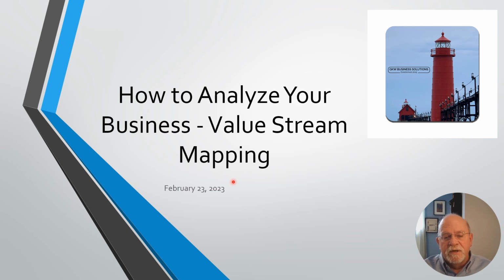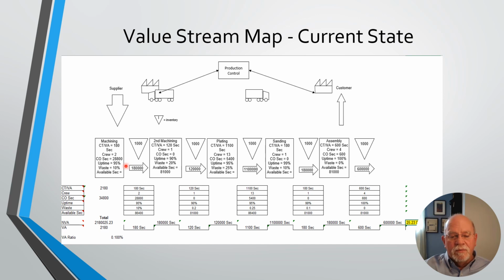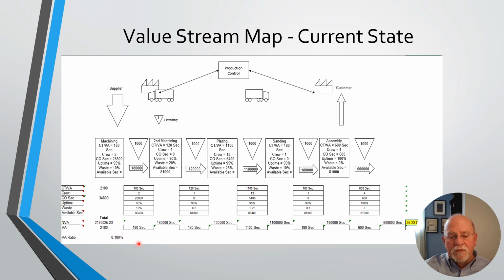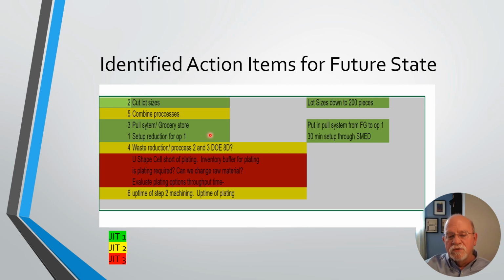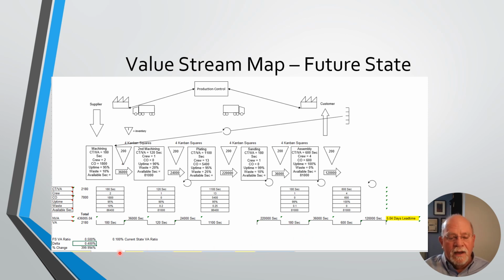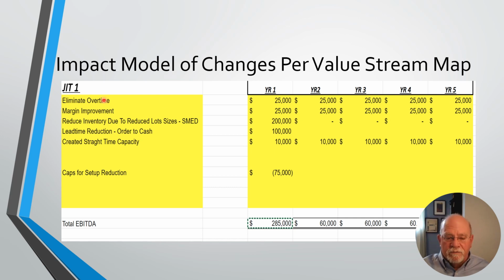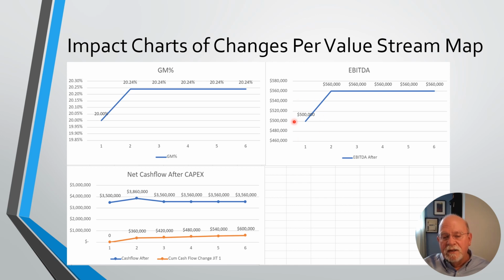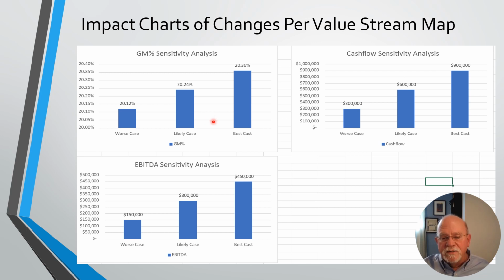Intro to Value Stream Mapping - GKW Business Solutions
In this video, we explore Value Stream Mapping, and the model that we have built to value the changes we find through the Value Stream Mapping process. This is where we typically start with clients and within a quick period, we can pinpoint how we can add value to our clients.
Comment with thoughts and questions.